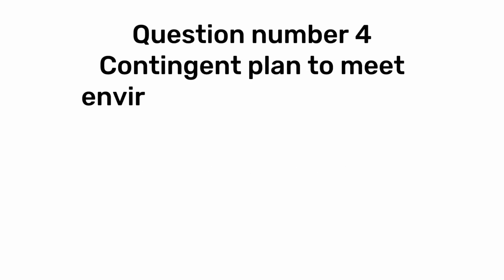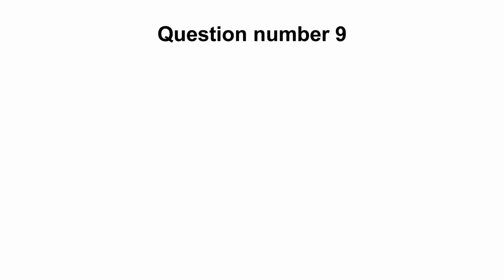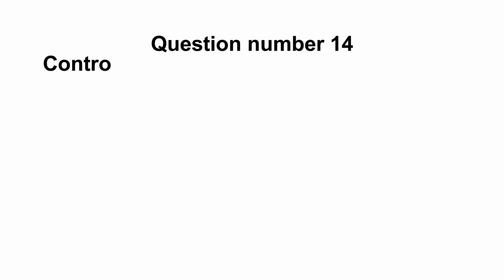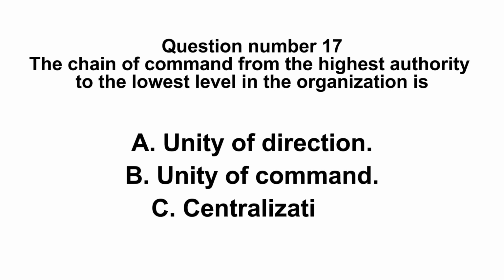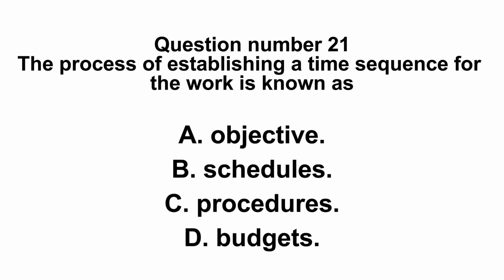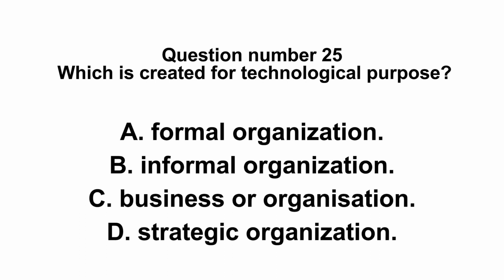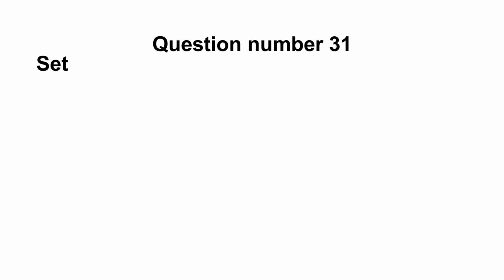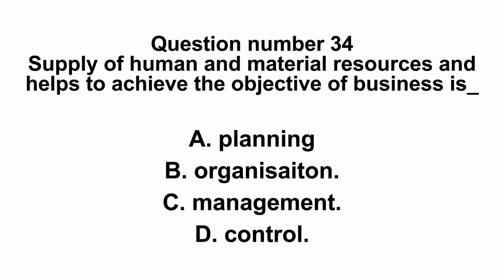2024 Leadership Questions || (RN)Practice Test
Your Quaries:

Nursing Leadership
and Management
[QUESTIONS REVIEW

In this video, we will discuss and explain the 36 most important mcqs of leadership and management skills which will be very helpful to you if you are going to attempt any such exam or if you are a student of management etc
Links of other Important videos are under .

nursing leadership
fundamentals of nursing
foundations of nursing
nursing school
nursing leadership and management
nursing leadership and management ati
leadership and management interview questions
nursing management
nursing leadership and management nclex
leadership and management in nursing mcqs
nursing leadership and management lecture
nursing leadership and managment
nursing leadership interview questions and answers